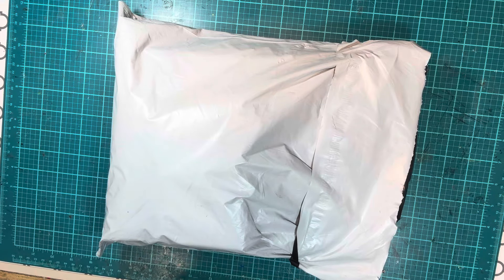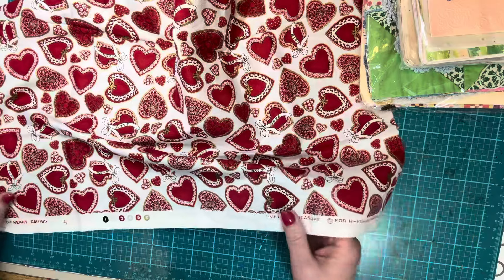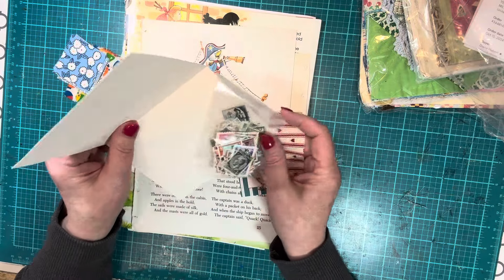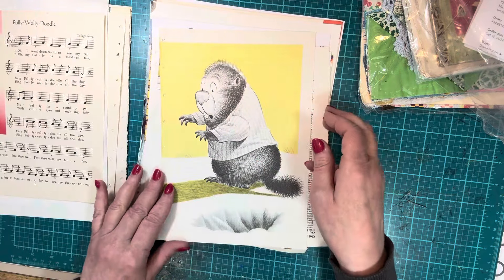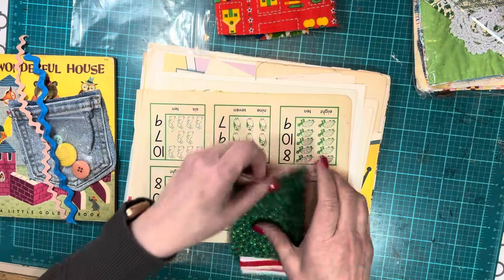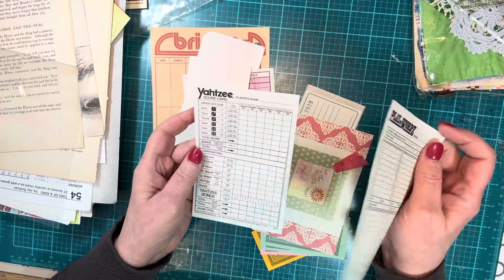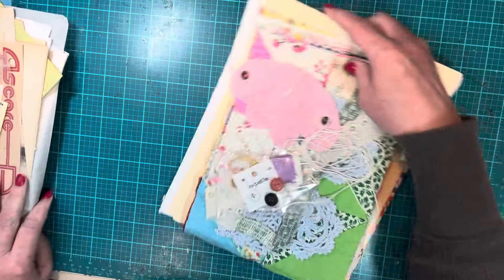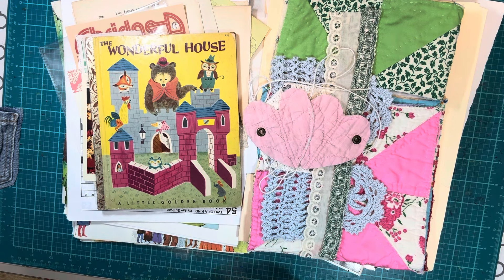A purchase and a happy Mail from Selena!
I made a purchase from amor fabrics and with the package I received a lovely and generous gift from Selena! Thank you so much, Selena. I really appreciate it. I’ll be making Raggedy Ann journals next!
Amour Fariques